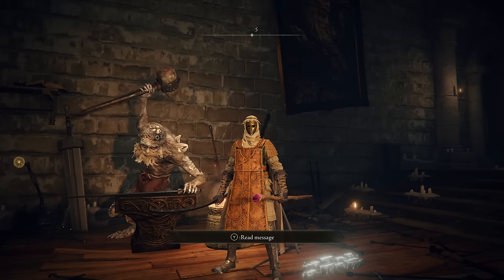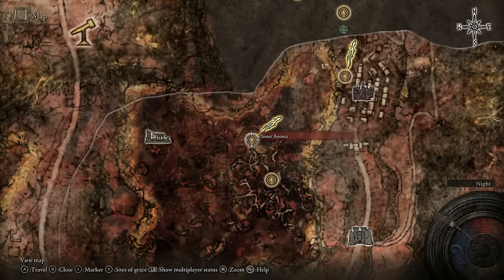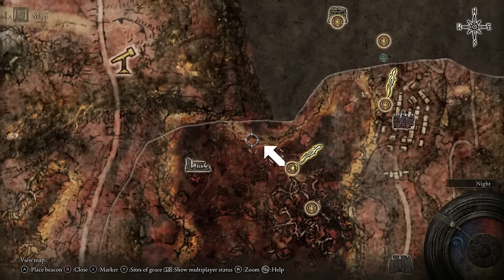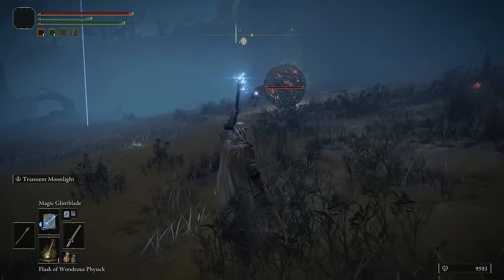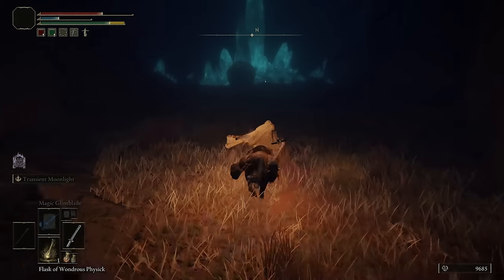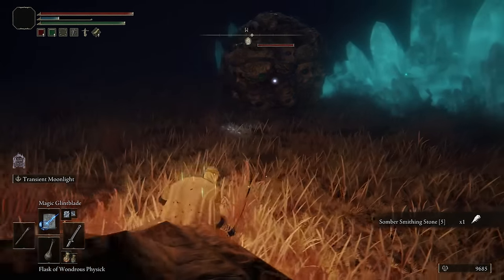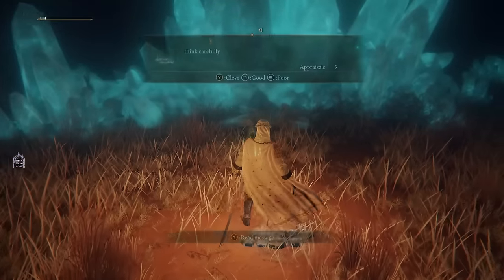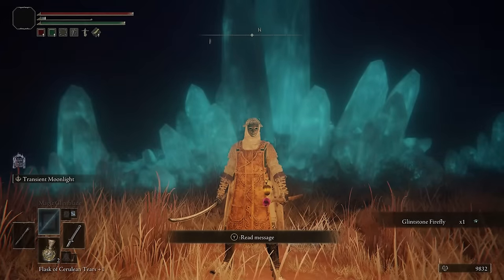Elden Ring Easy To Get Somber Smithing Stone 5 Best Early Game Location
Here gamers is one of the best ways to get your hands on a somber smithing stone 5 early game in Elden Ring great for those struggling to upgrade there equipment.
This somber smithing stone 5 location is quite easy to get to if you know what you are doing and perfect for beginners or those that haven't progressed far in the campaign.